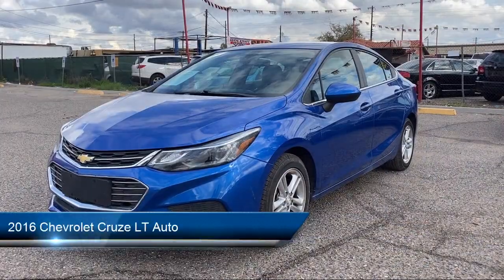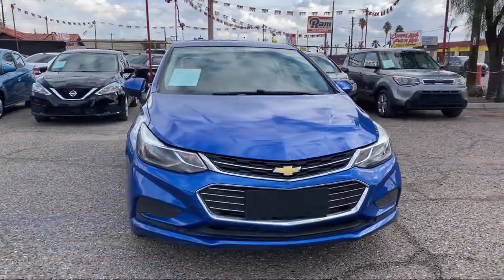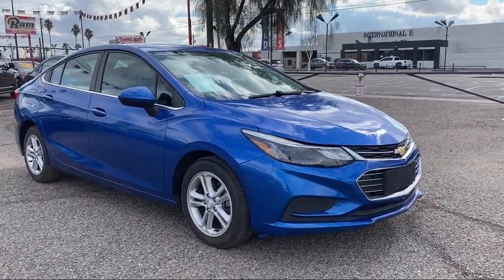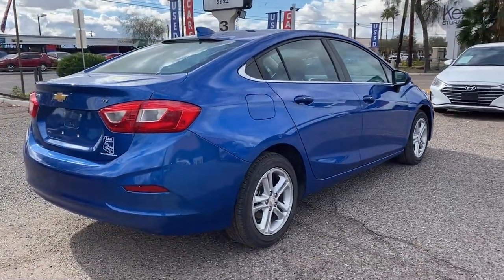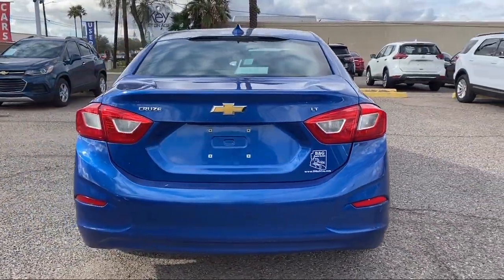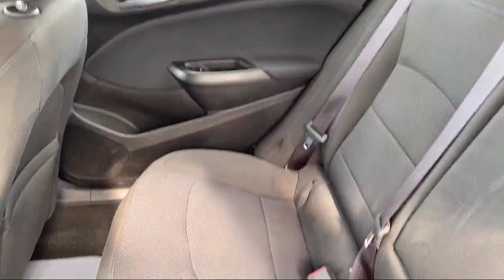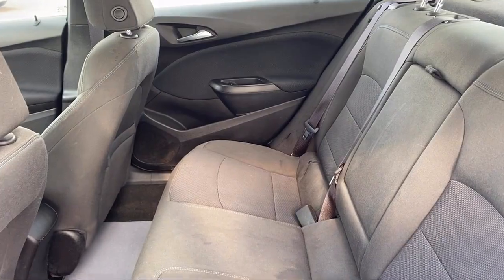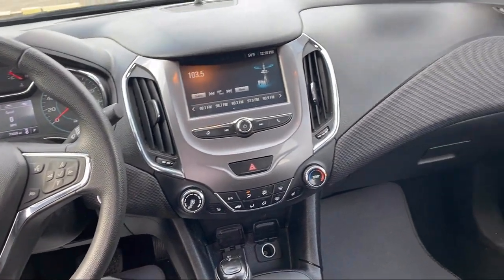2016 Chevrolet Cruze LT Auto Phoenix Surprise Glendale Peoria Avondale Tolleson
2016 Chevrolet Cruze LT Auto Stock Number: R10457 Vin:1G1BE5SM5G7314390.
2922 W Indian School Road